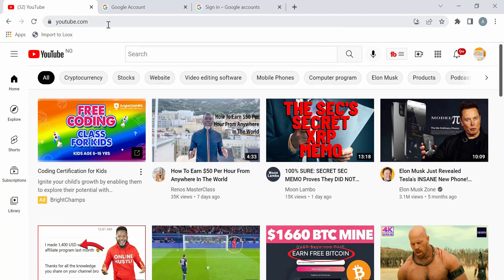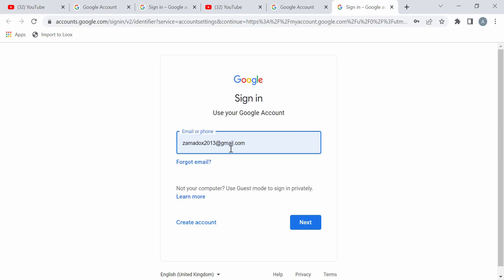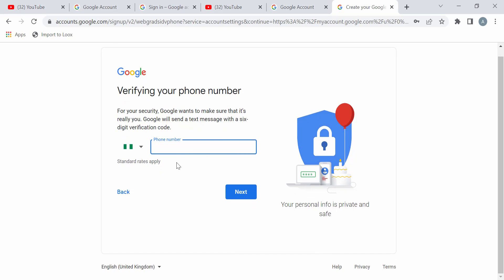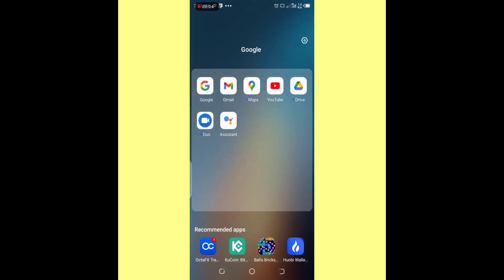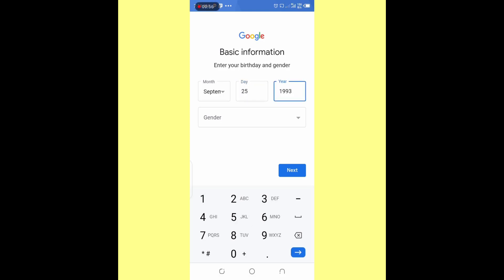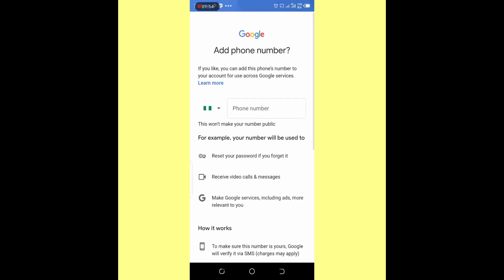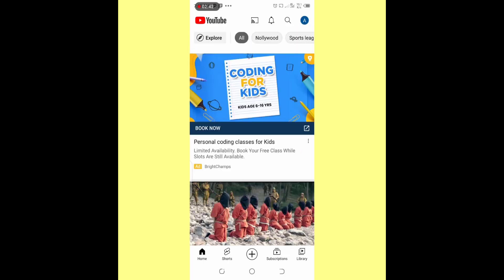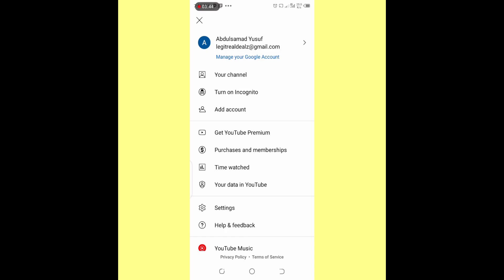How To Create Gmail Account Without Phone Number Verification 2022| Create Unlimited Gmail Accounts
In this video, I show you exactly how to Create DIFFERENT Gmail accounts without phone number verification in 2022. I showed you How To Create unlimited Gmail Accounts Without Phone Number. Take your time to watch this and create different Gmail accounts as possible but make sure you don't create more than 2 in a day when you start.
You can create as many Gmail accounts as you want but please make sure you start with two at first then you can increase it as time goes on.